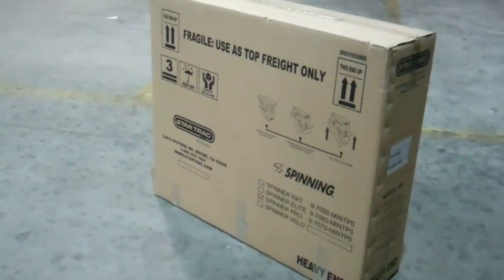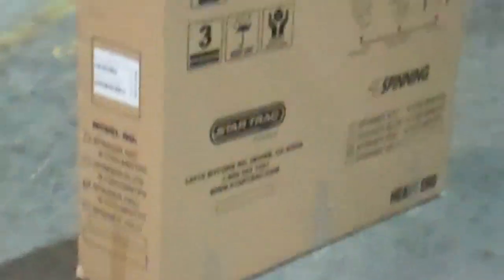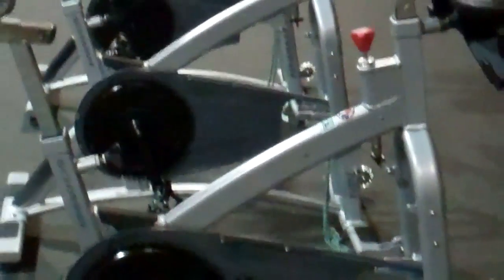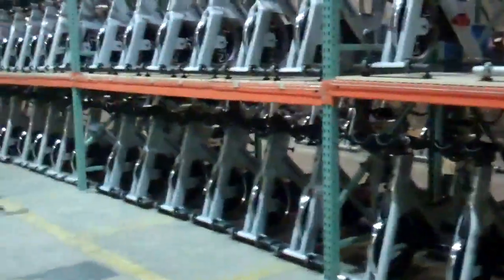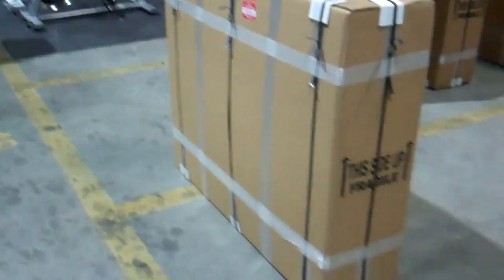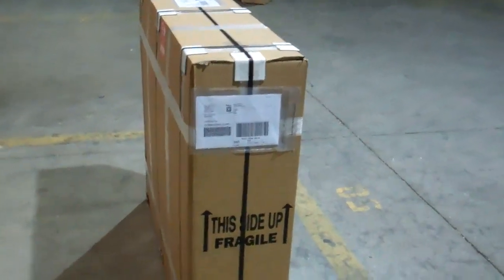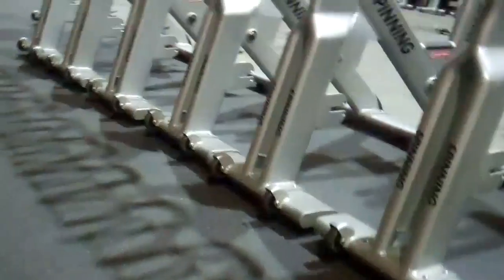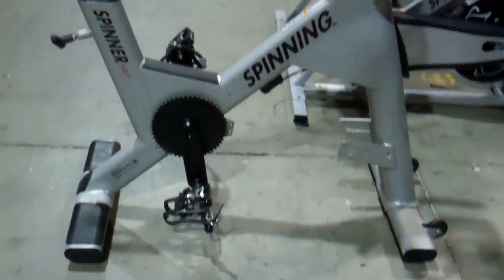New Spinner(R) Bike Optimization process revealed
Why dont other companies take the new indoor bikes out of the box when they are new? Watch this video to find out why!

We have the only brick and mortar indoor cycling specific retail stores in the world, with new and certified pre owned bikes and those locations are in Venice California and Laguna Niguel California. If you're a commercial facility looking for the ULTIMATE shopping destination on a multiple bike purchase, you need to visit our AMAZING 15,000 square feet warehouse in Hawthorne, California. This place will blow your mind. ALL the mainstream brands under one roof for you to test and compare, with the expertise of the most knowledgeable indoor cycling industry source right in front of you!

Police Fire and Military call Jeff direct if you are interested in a little extra on your Spinner bike purchase. Call Jeff direct to discuss your options and we are the best choice, local or outside the So.Cali area, we want to give you the hook up!
We are the only source in the world with pro level building and tuning, utilizing our QuietTune® build process. We don't FLIP used bikes ,we rebuild them completely and most of our new and certified pre owned bikes include LIFETIME parts replacement We have the ONLY indoor cycling specific retail stores in the world! Beware of the giant used fitness equipment warehouses that sell everything and specialize in NOTHING. Call Jeff direct at 888-909-BIKE or visit us online at Studio-Cycles.com